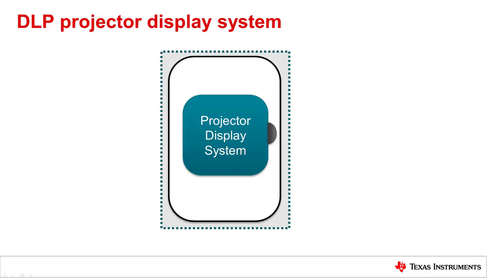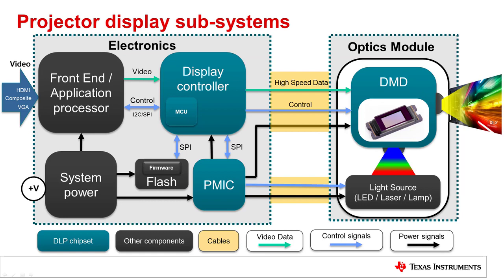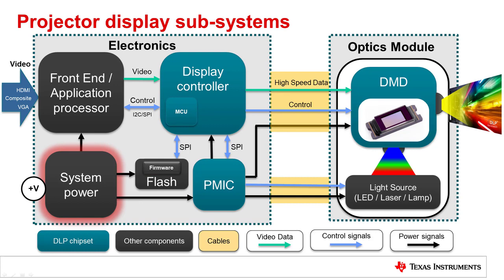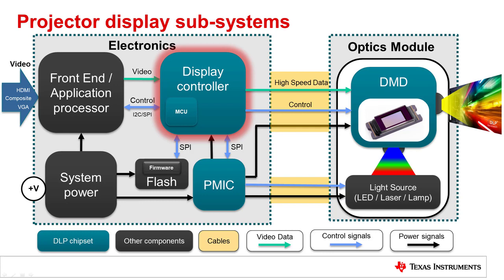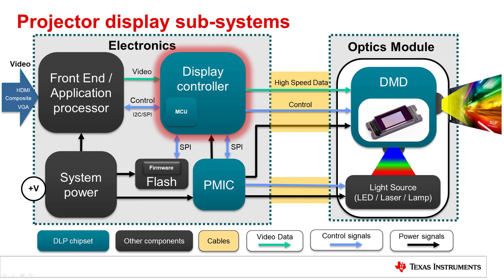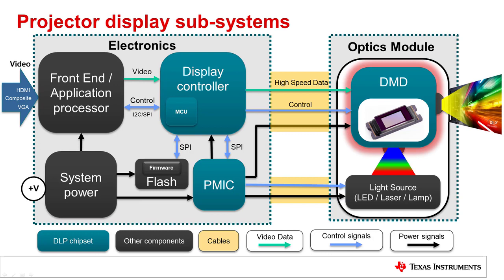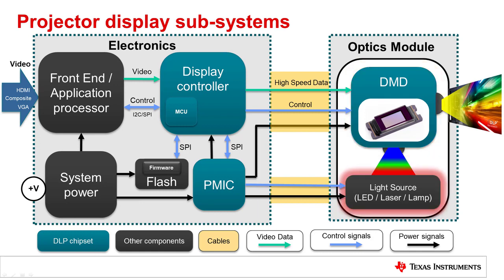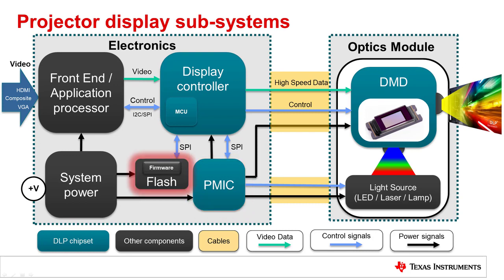DLP system block diagrams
Learn more about the complete DLP Products portfolio

Learn more about the parts of a DLP projector display system, including a
high level look at the electronics and optics modules, as well as the other
components in the system that are required to configure, control and power
the display subsystem.

DLP Labs: a comprehensive online training experience for display and light control applications

App note: Getting started with TI DLP® display technology